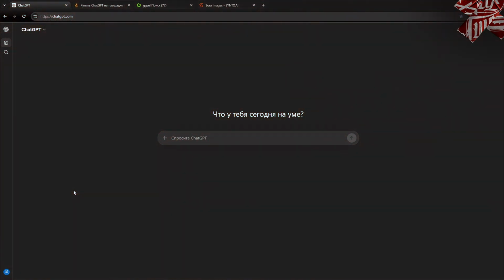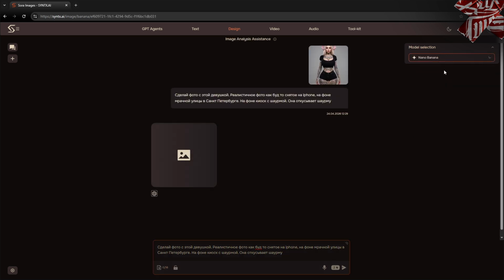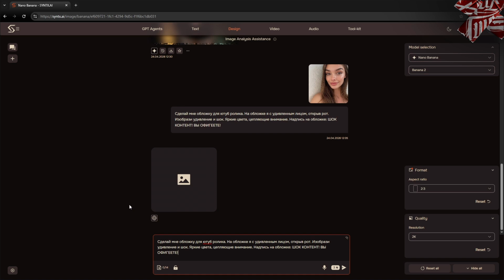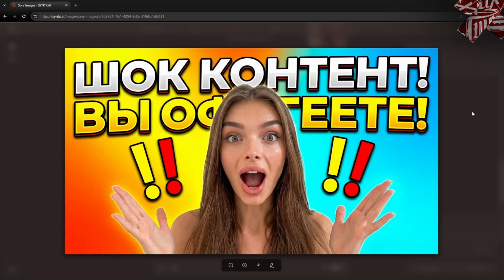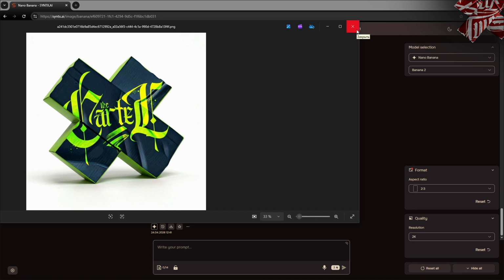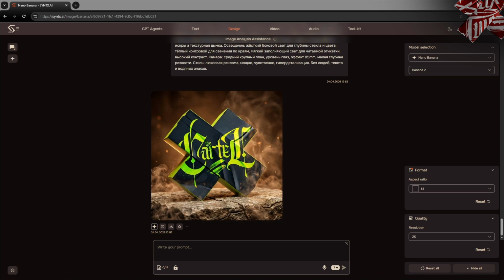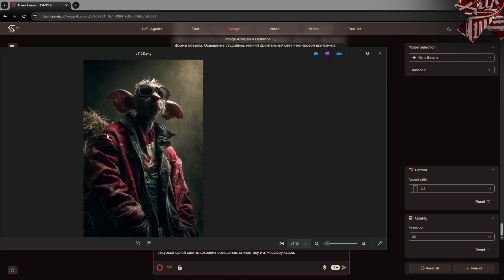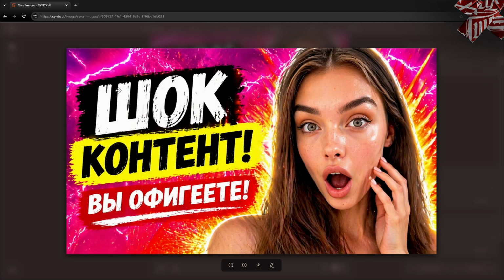GPT IMAGE 2 STRESS TEST | COMPARISON WITH NANO BANANA 2 | HOW TO USE SYNTX | maxtwain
In this episode, we'll be putting GPT Image 2 through a real stress test! We'll compare it to its main competitor, Nano Banana 2. We'll be doing all of this on the Syntx platform.